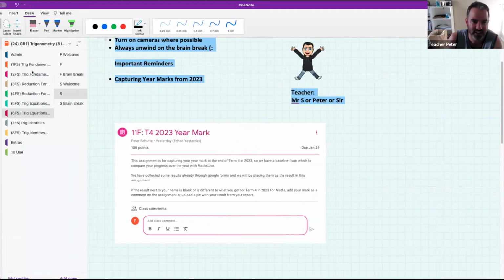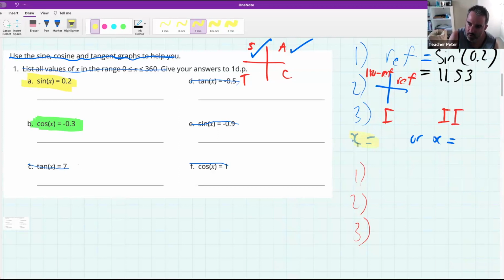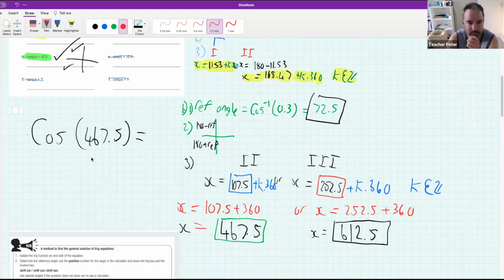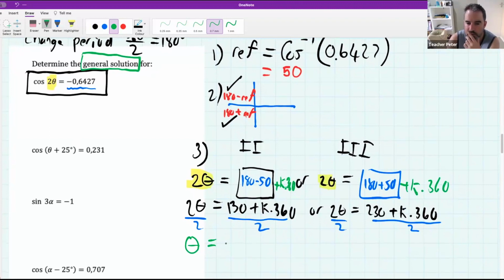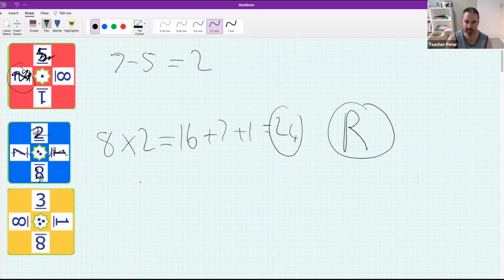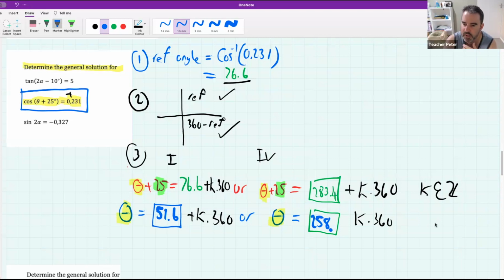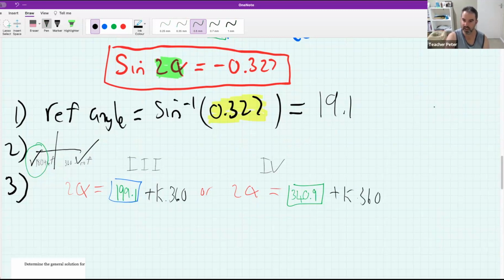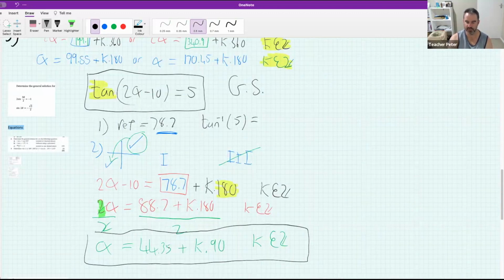Grade 11 - Trig (trig equations - stepping up)